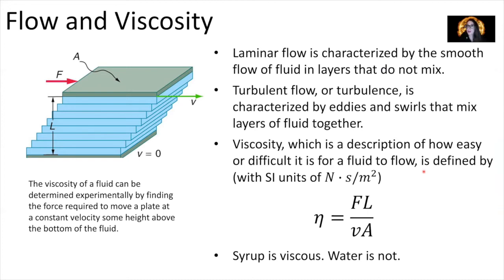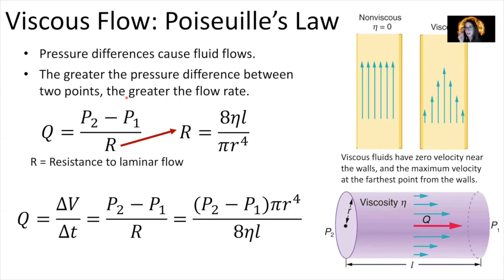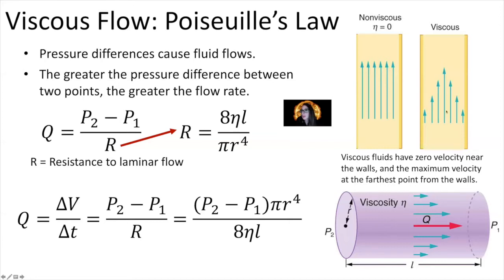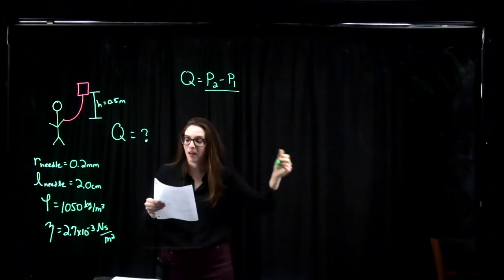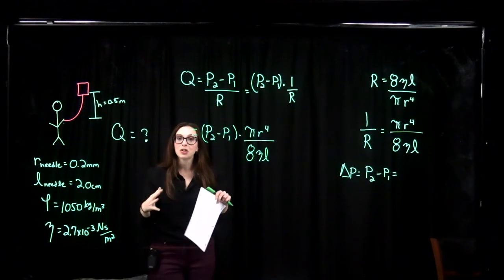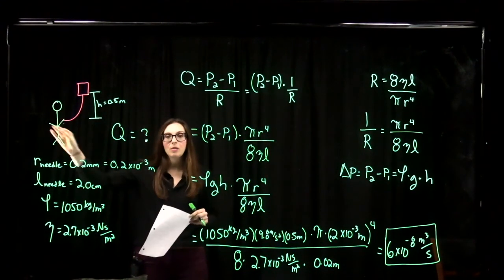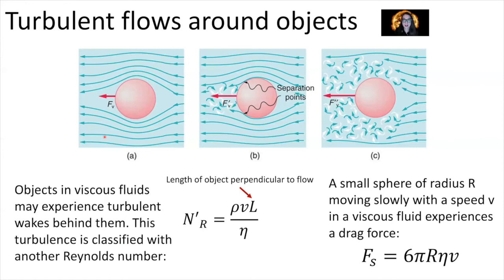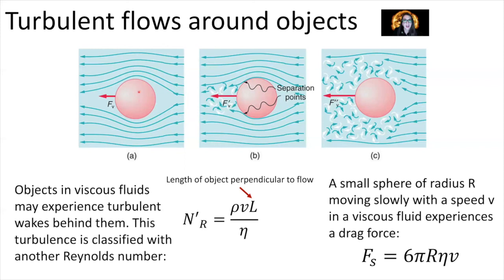Week 11 PHY 221 - Non ideal Fluids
In this mini-lecture we talk about non-ideal fluids, including the topics of viscosity and turbulence. This video is for Dr. Maria Weber's PHY 221 - Physics for the Life Sciences I course at Delta State University.